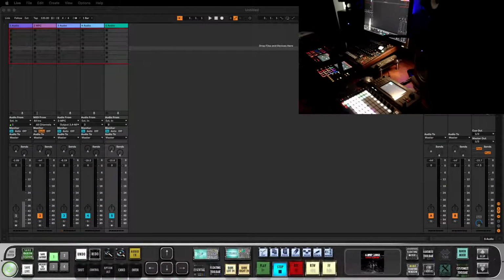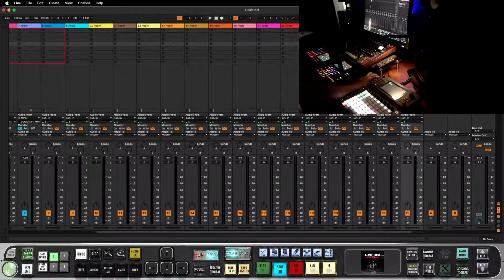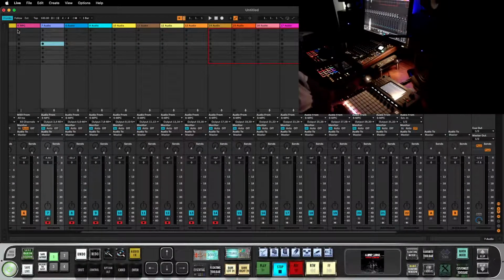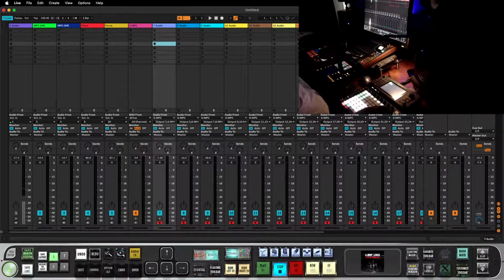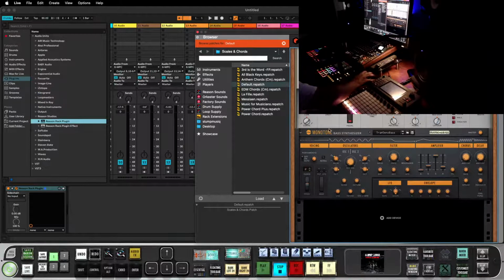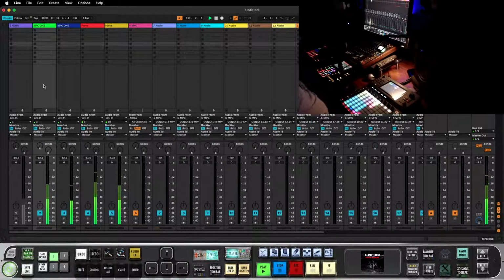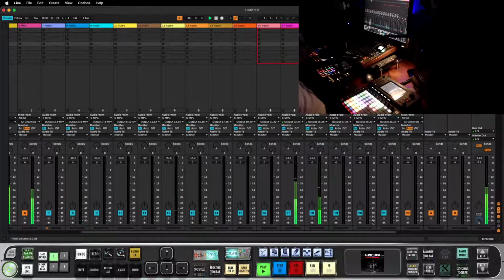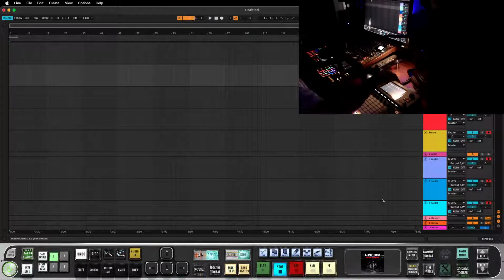AKAI 2.11.4 How Did i Get All This Stuff To Work PART #2 Full Breakdown.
Akai Force. Mpc One And Akai Mpc Live. And Ableton live routed to use Ableton daw control and standalone units at the same time. Routed through Tascam Model 12. Hard wired and USB connected. Must have a WiFi connection for this to work with the Daw functions but will also work as a standalone all-in-one workstation.